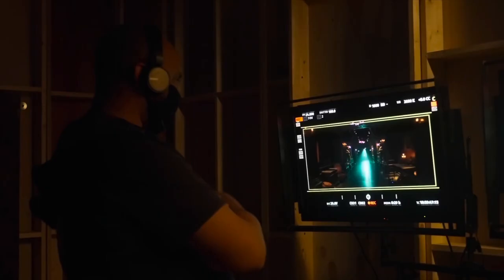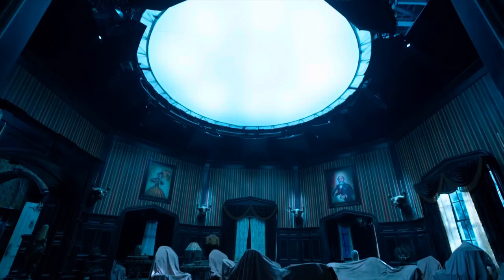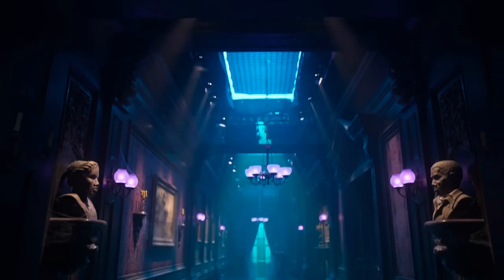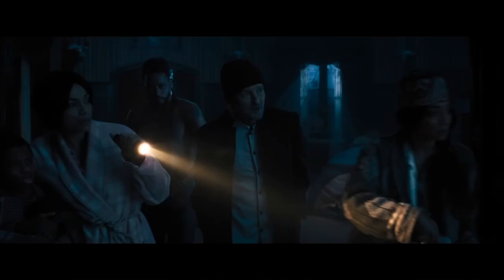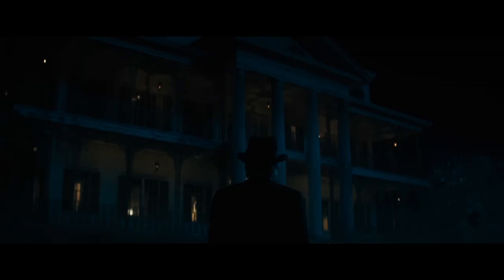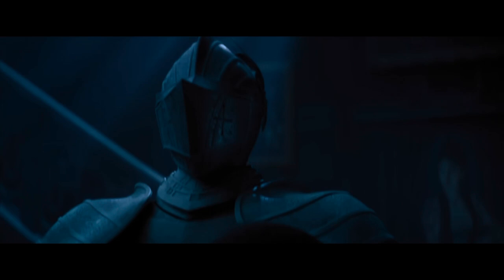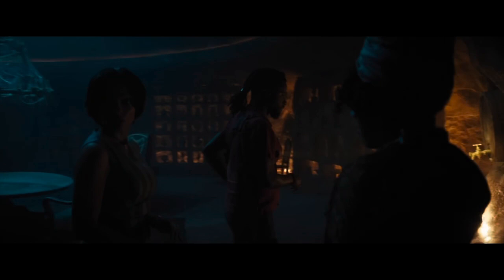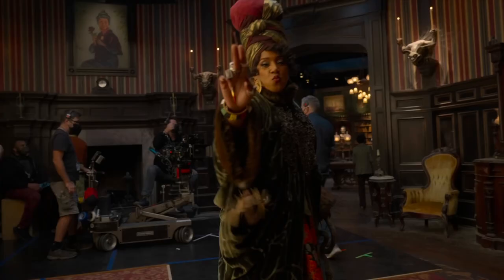Making Of “Haunted Mansion” with Justin Simien | Behind The Scenes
Join Us for a behind the scenes look at Haunted Mansion (2023) with Justin Simien. This is “On Set GREENLIGHT”

ONLY IN THEATERS
🎬 “Haunted Mansion (2023)"

Hosted By Jovanni Santos
Channel About Filmmaking DVD and New Movie Talk!

► Youtube.com/giojov
► Twitter.com/giojov